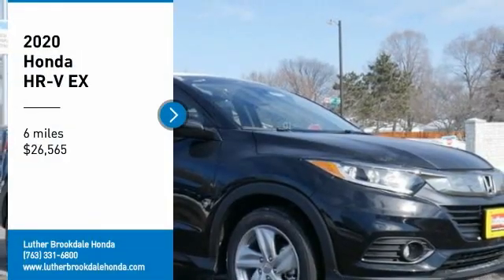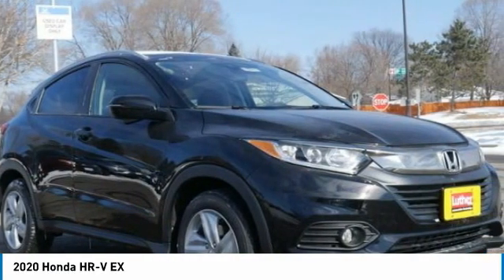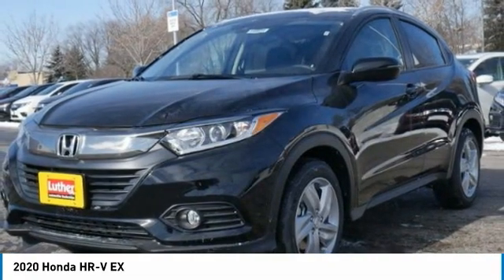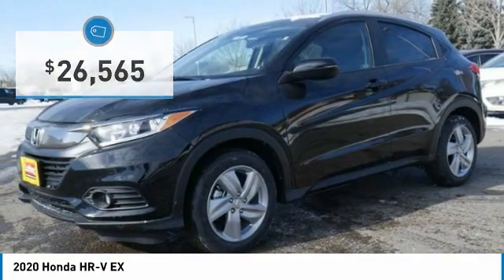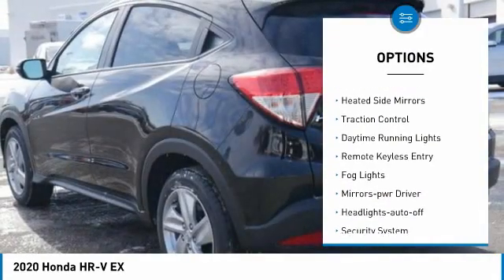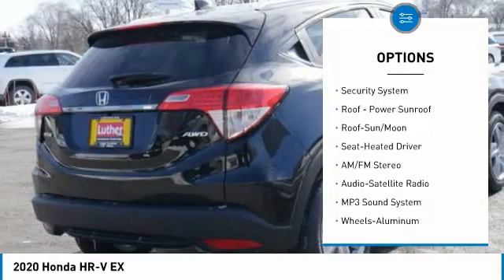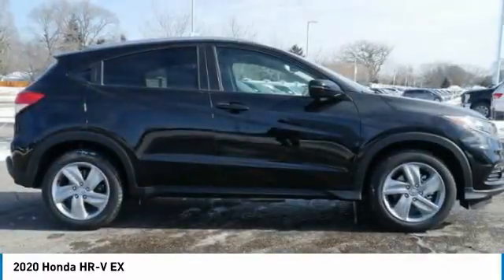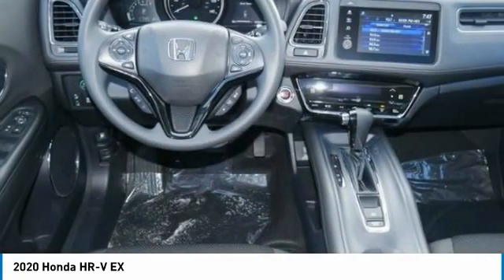2020 Honda HR-V Brooklyn Center,Maple Grove,Plymouth,Minneapolis 200470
2020 Honda HR-V EX

: Moonroof, Heated Seats, Aluminum Wheels, AWD, Apple CarPlay, Lane Keeping Assist, Smart Device Integration. Crystal Black Pearl exterior and Black interior, EX trim. EPA 31 MPG Hwy/26 MPG City! CLICK ME! WHY BUY FROM US?: We Will Pay Cash For Your Vehicle. Your car could be worth more than you think! And we'll buy it - even if you don't buy from us. ALL makes and models. ALL price ranges! We'll quote ANY vehicle, regardless of condition. If you accept, you'll walk away with the cash. You'll never find a simpler, safer way to sell your car. Check whether a vehicle is subject to open recalls for safety issues at safercar.gov